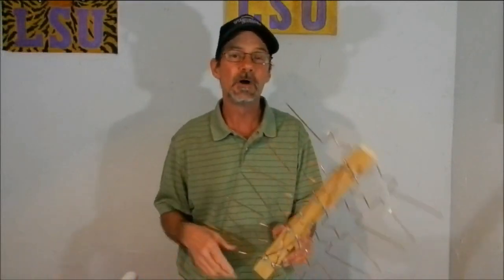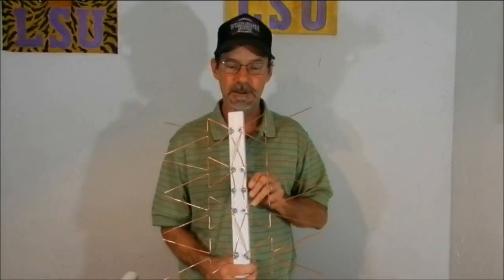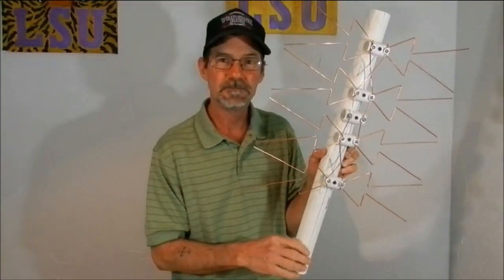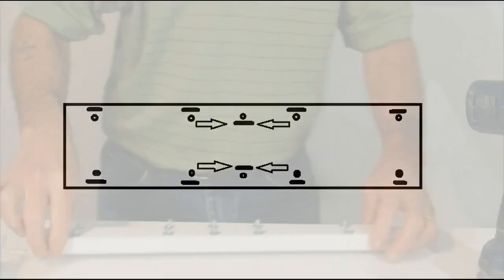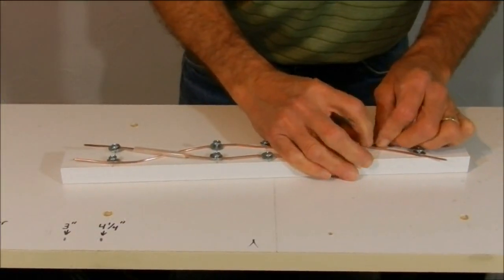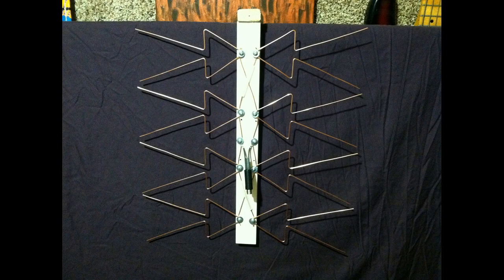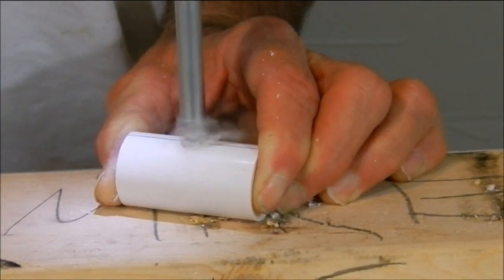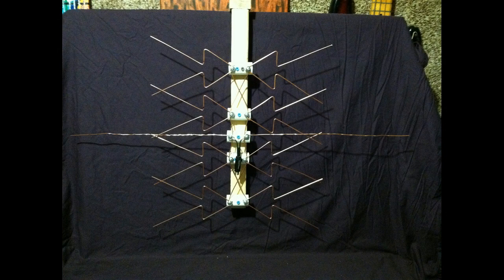How to Build a HDTV Antenna - Fractal Bowtie Upgrade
Fractals work great for attic installations in my experience. They seem to lock in that reception and overcome interference somewhat better than straight elements do. In this upgrade, the work is a bit easier when it comes to bending wire. PVC material is used in place of wood since white PVC is 100% nonconductive and weatherproof as well.